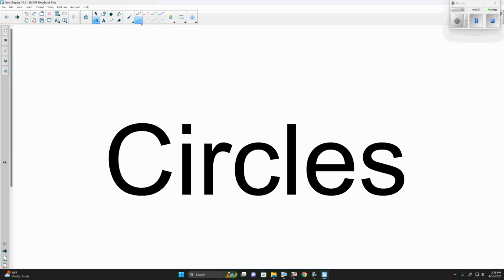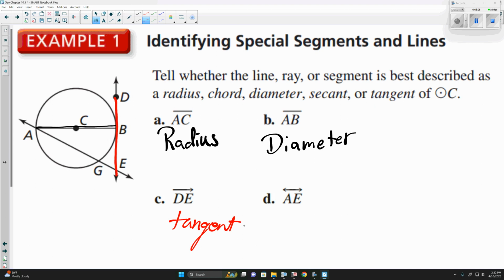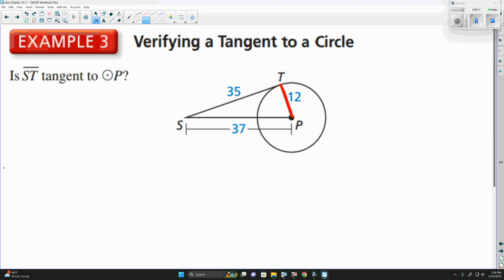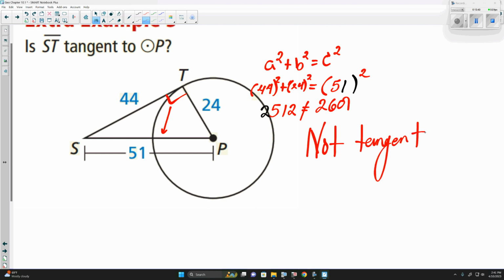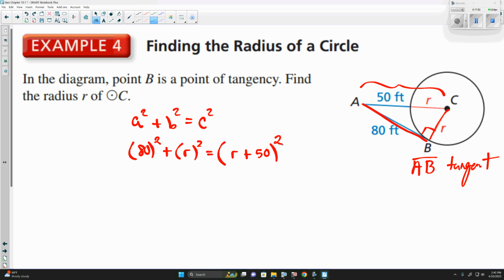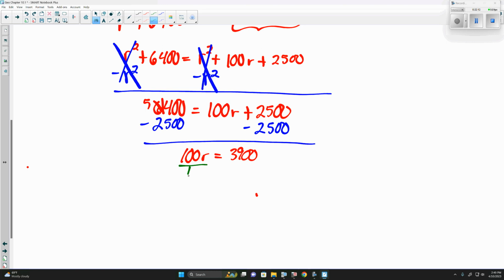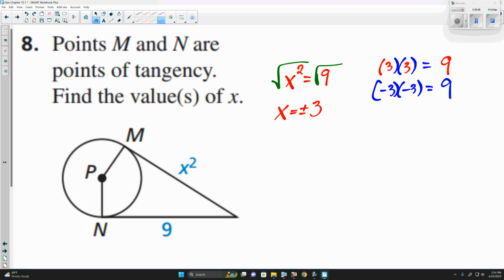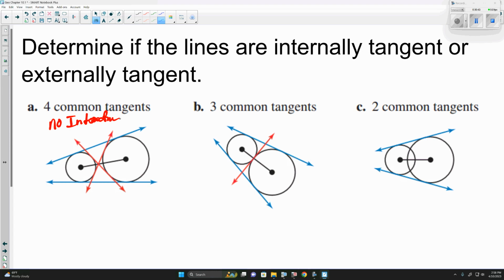Geometry Chapter 10.1